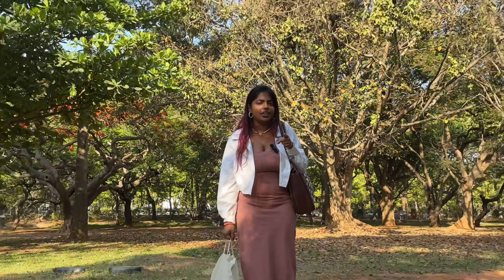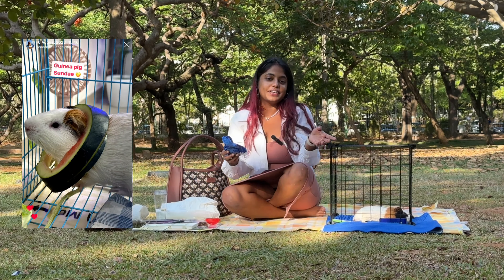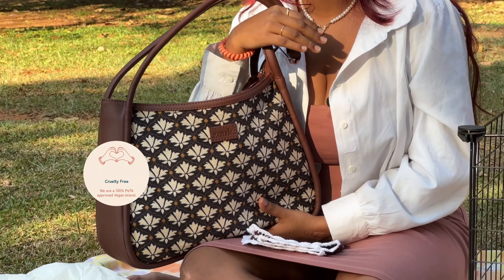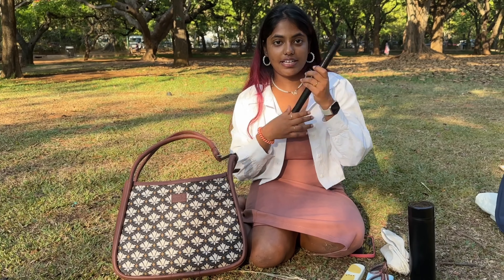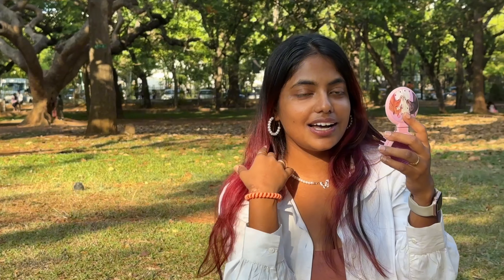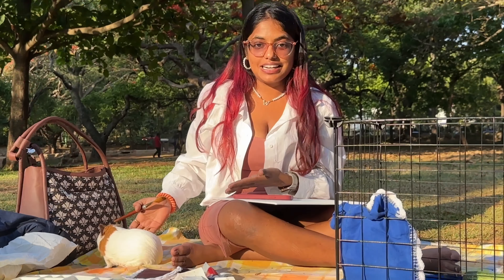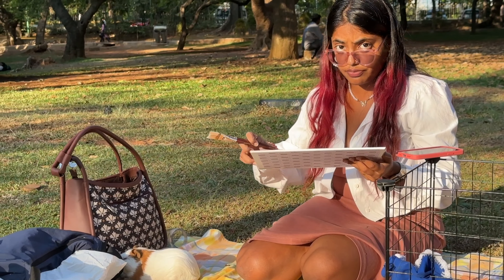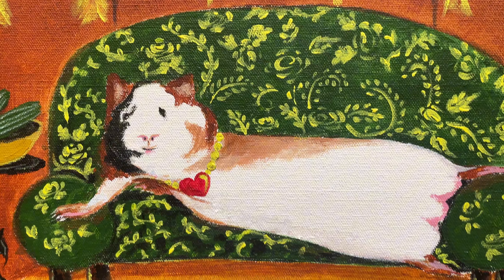Picnic with my Pet Guinea Pig | What's Inside my Handbag | Zouk | Silk | Painting in Cubbon Park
Plus, I've partnered with Zouk Bags to bring you stylish, spacious, and cruelty-free handbags perfect for everyday use.

Watch now for a dose of cuteness and chic fashion.
Check out Zouk official page at

I hope you watch the vlog till the end :)

00:00 - Intro
01:03 - Silk First Day Out
01:58 - Mission painting Silk
02:21 - Handbag is key to Picnic
03:36 - Inside my Bag
07:21 - YTSAYA10
07:52 - Painter Soul
08:41 - Silk is an Influencer
09:31 - Intense Painting
10:15 - Outro